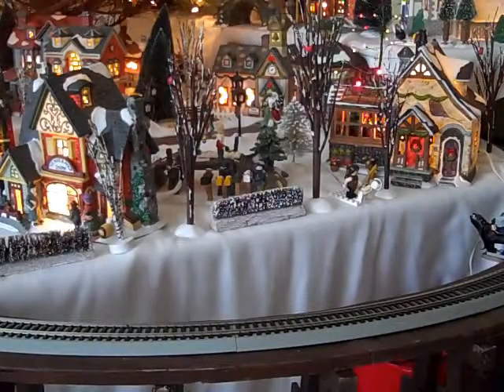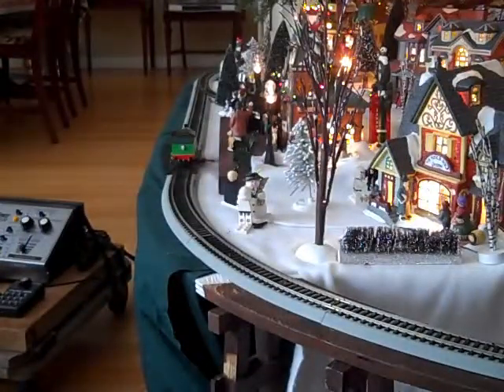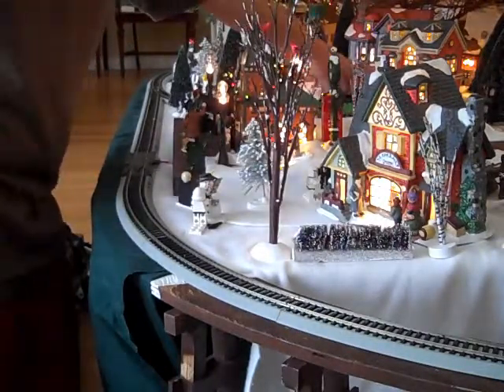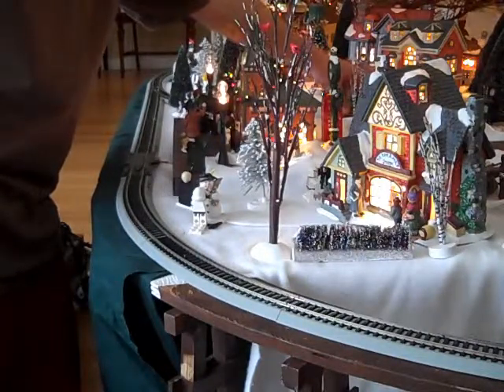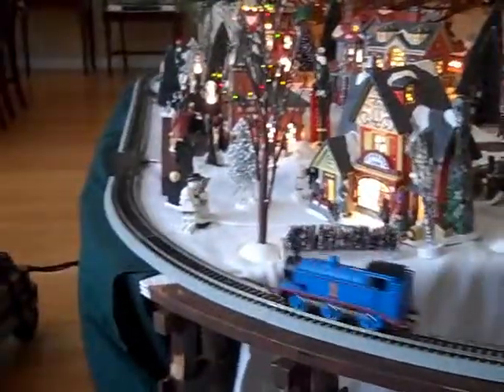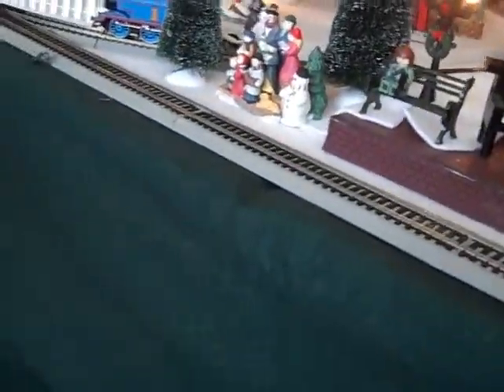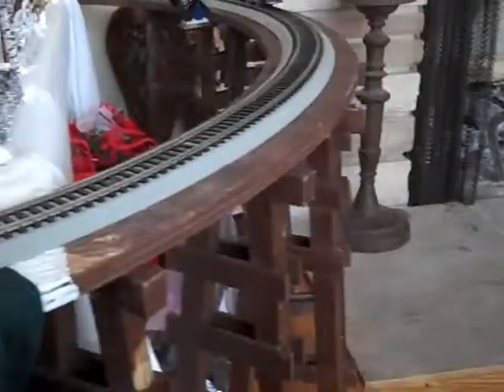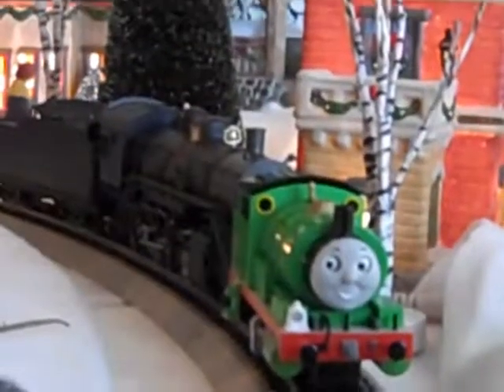My Family's Christmas train layout Part 2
in this part of "My Family's Christmas train lay out i will be running different trains on it and i am also adding a part 3 and it will have a special guest